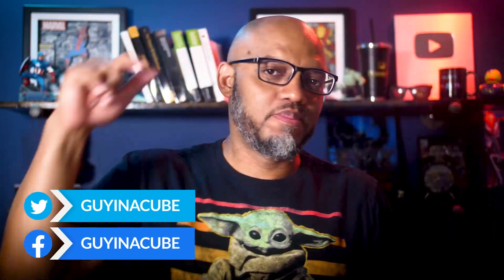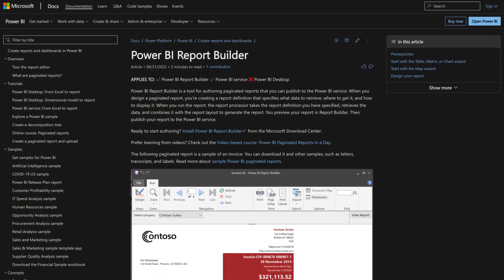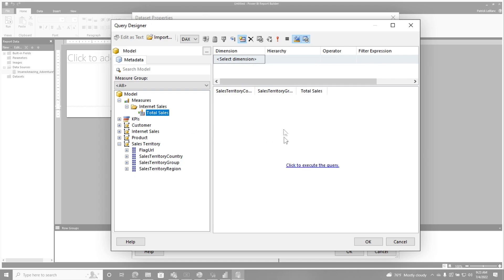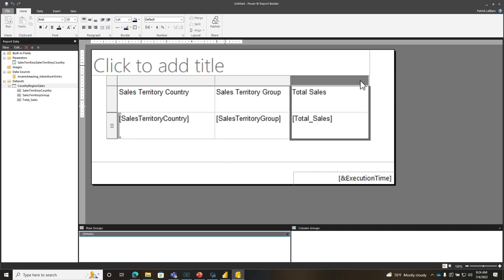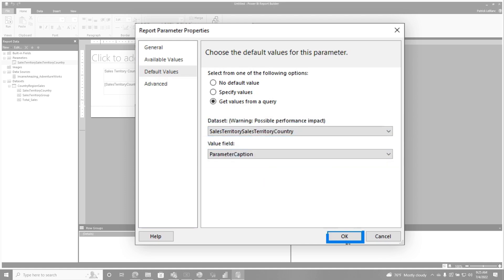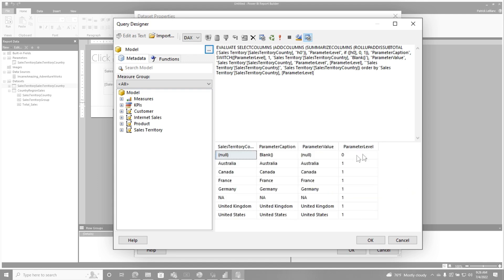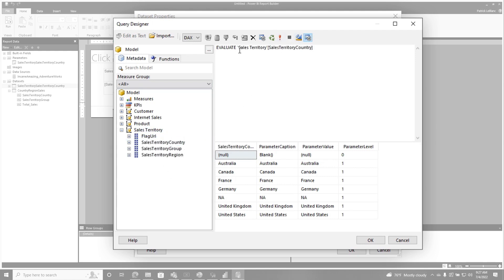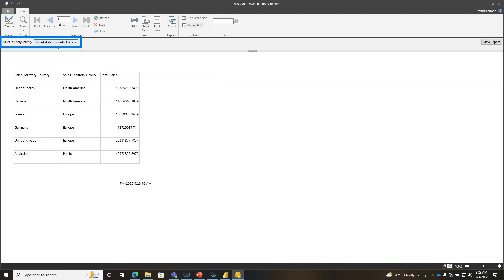Select All items for Parameters in Power BI Paginated reports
Ever struggled with trying to get a parameter to select all items by default in a Power BI Paginated report? Patrick walks you through how to get this working!

Create parameters for paginated reports in the Power BI service